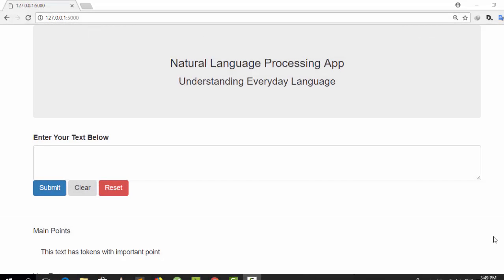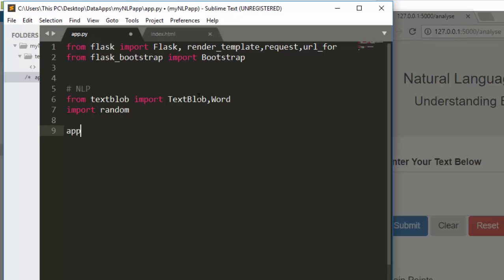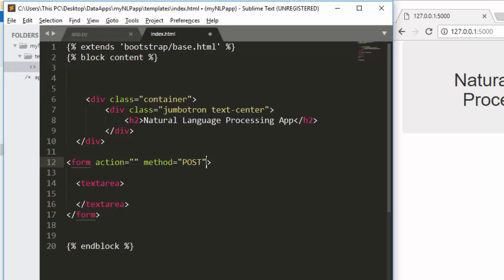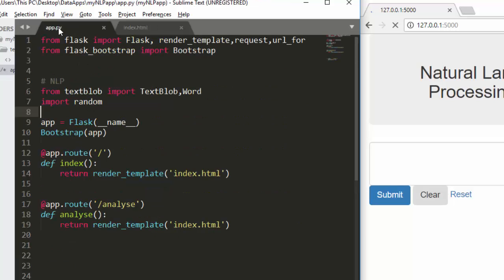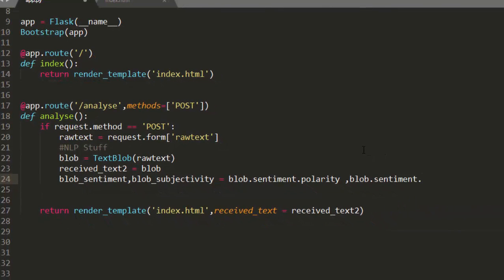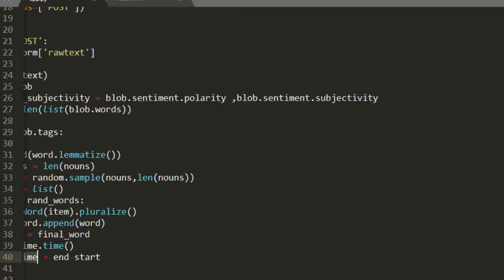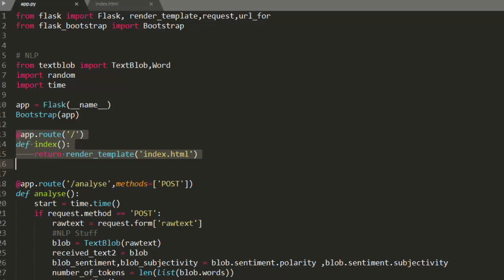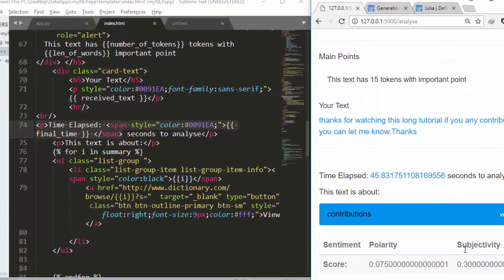Building a NLP-based Flask App with TextBlob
NLP Flask App with TextBlob
(Building A Simple NLP based Flask App with TextBlob)

In this tutorial we will be learning how to build a simple Natural language processing application with Flask and TextBlob.
We will learn how to embed NLP into Flask and use it to analyze a given text for important relevant points(summary) and  for sentiment analysis.

J-Secur1ty(JCharisTech)